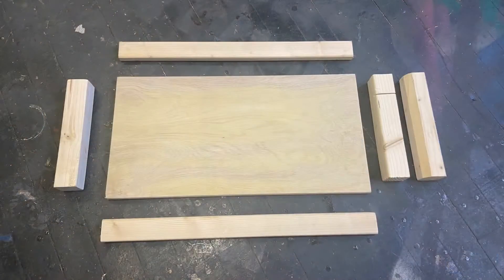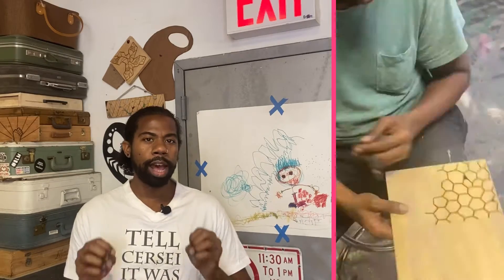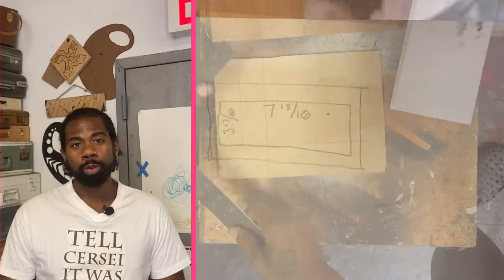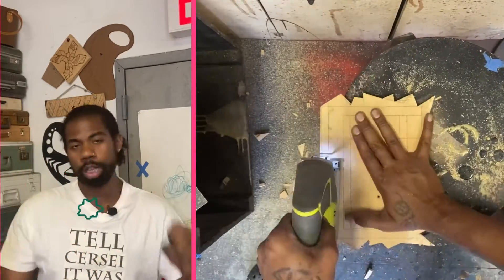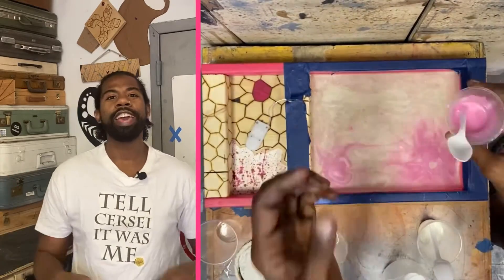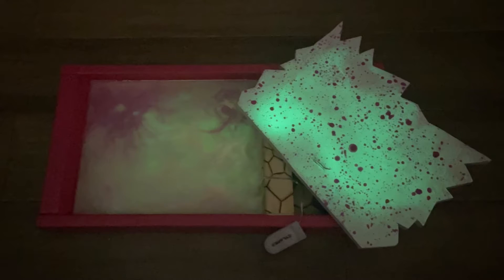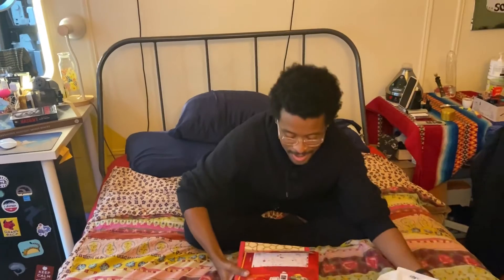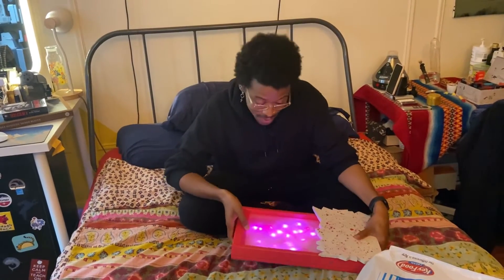London’s Weed Tray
You ever wish you had a stylish, fancy way to house and prepare all your cannabis wares? Like a light up weed tray and built-in storage box... I wanted to create something really cool and far exceeded the assisgnment. Not only does London have a chic tray (that glows in the dark), he also has the "kaboom" top over his storage box.

Also, if you’re interested in any pieces similar to this, you don’t have to be in the NYC area to enjoy a custom Reypurposed piece for yourself. I ship internationally.

FEATURED MUSIC: "Early Hours" by @iksonmusic

Best wishes,
Reinaldo